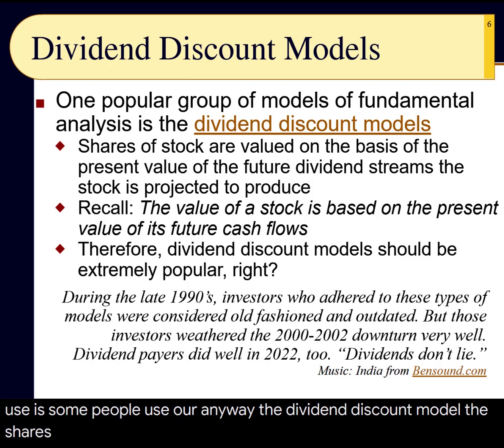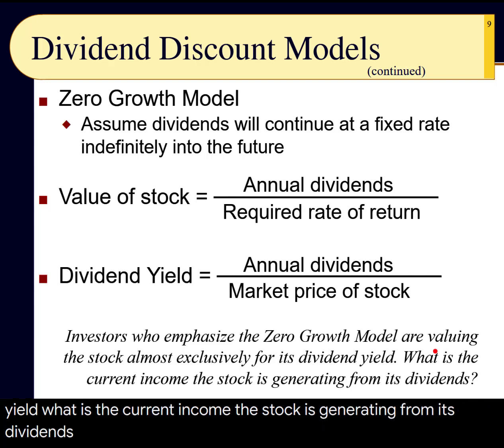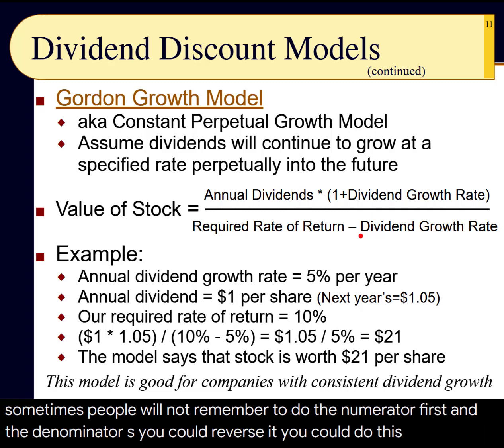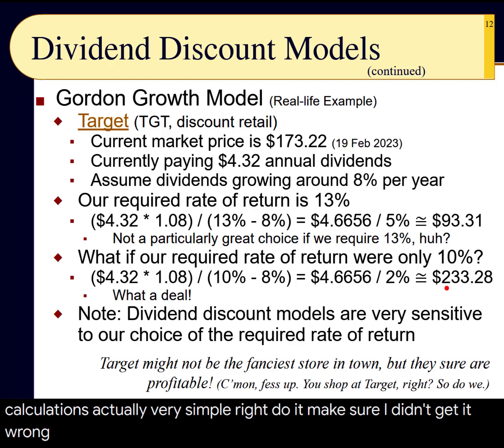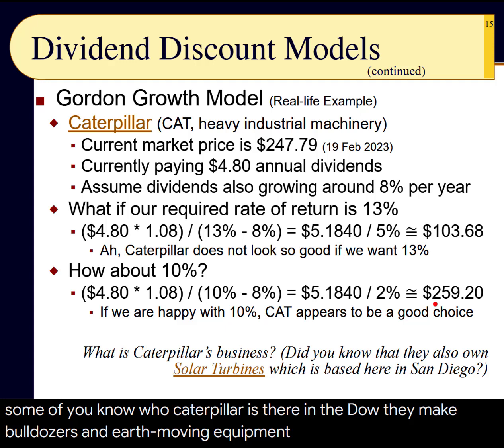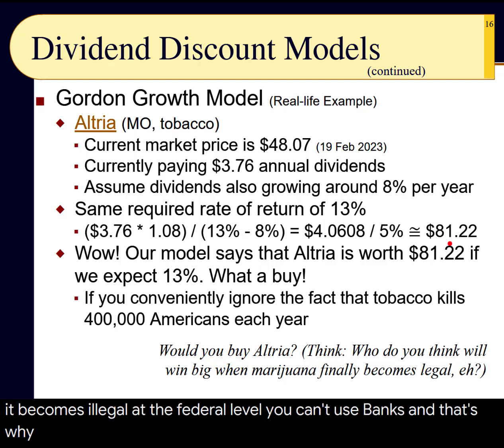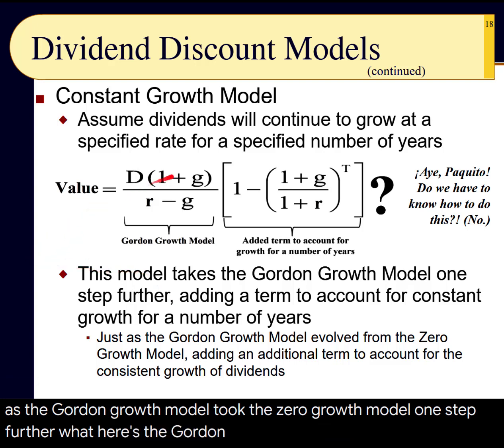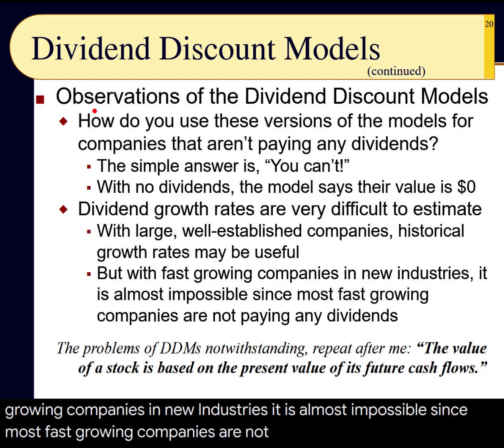BUS123 Chapter 04 - Dividend Discount Models - Slides 6 to 20 - Spring 2023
Welcome to the heart of our course! We are going to learn how to discount a future stream of dividend income. Huh? What that means is that we are going to learn how to assign a value to the stock on the basis of the cash flows that result from the dividends that the stock is paying. To do this, we will use the Dividend Discount Models. This is it, Dear Students! This is the heart of our course! Welcome!